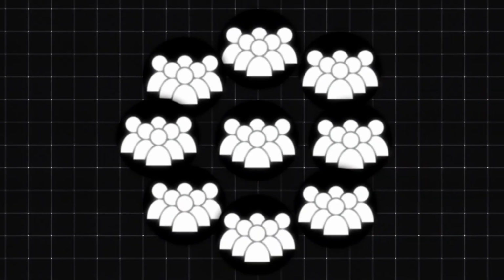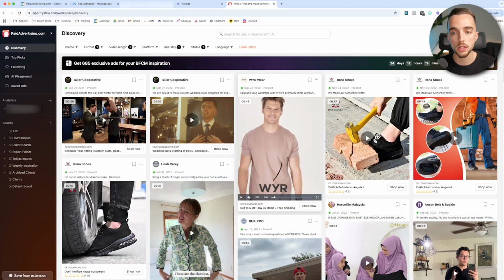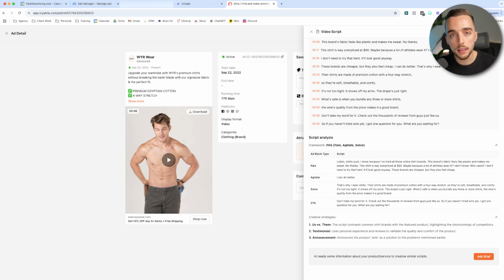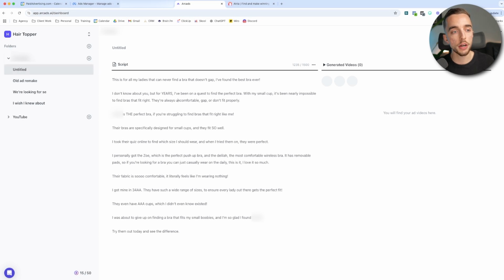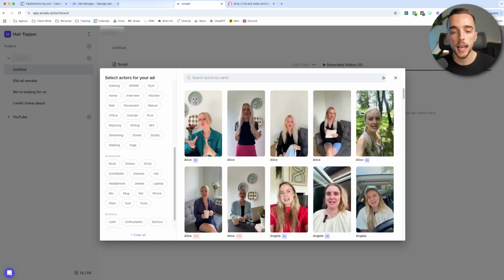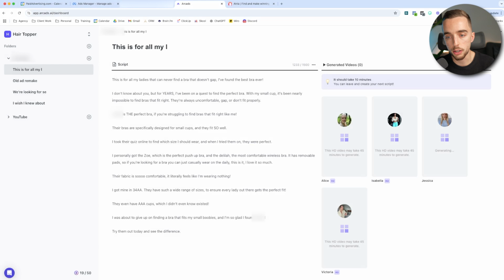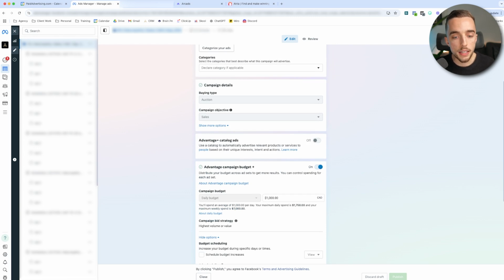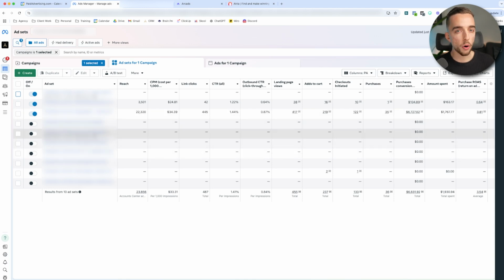I Let AI Run My Facebook Ads And THIS Happened...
In this video, I let AI take control of my Facebook ads to see what kind of results it could generate.

I share the process, the tools I used, and how the AI managed the ad targeting, budgeting, and optimization.

You’ll discover the surprising outcomes, the advantages of using AI for Facebook ads, and whether it’s worth relying on AI for your ad campaigns.

If you’re curious about the potential of AI in advertising, this video will give you a firsthand look at the results.